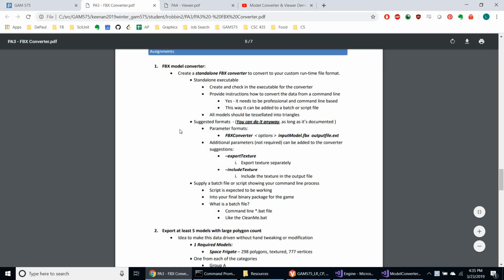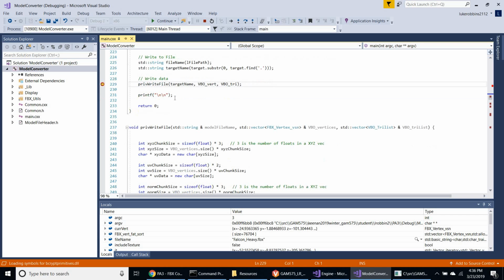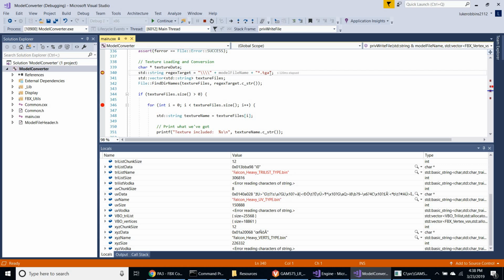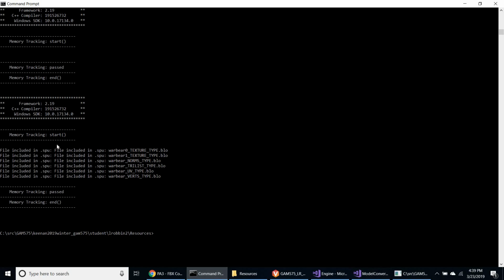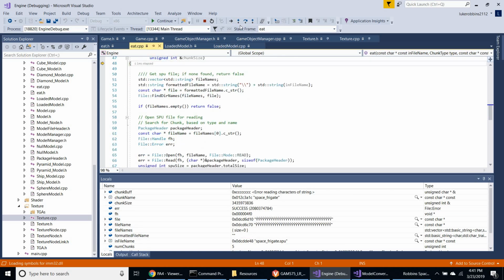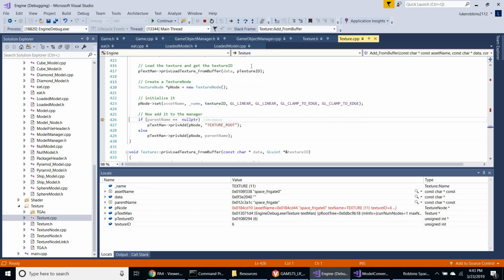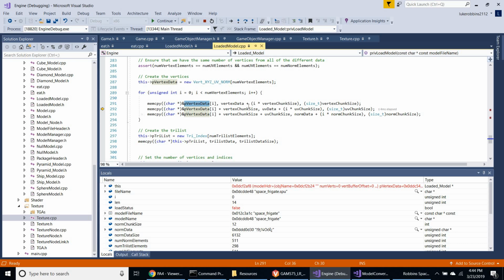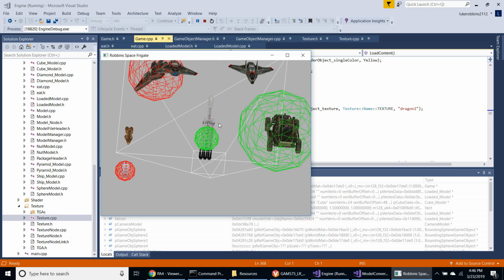Model Converter & Viewer Demo